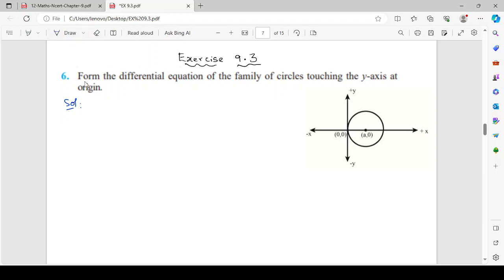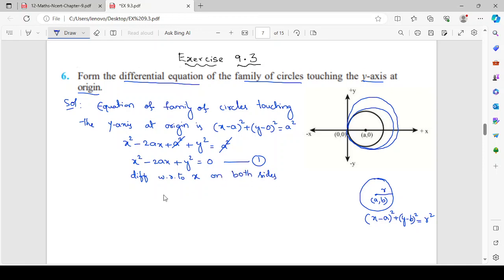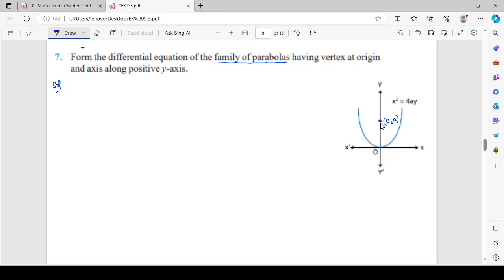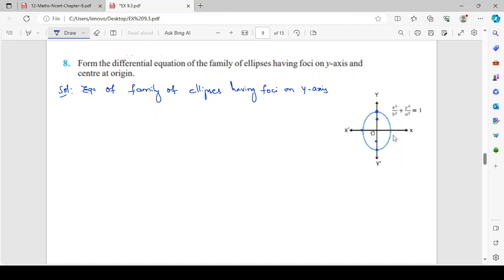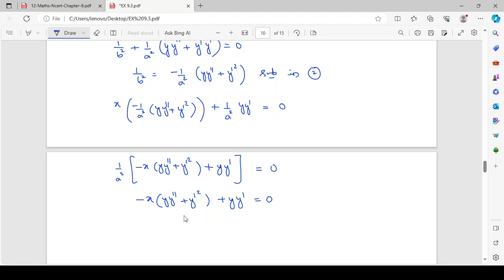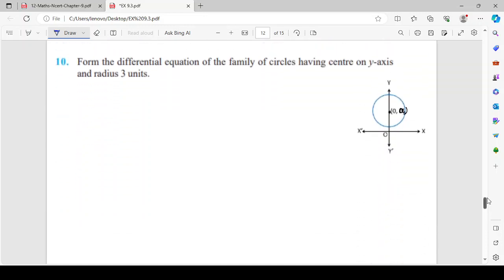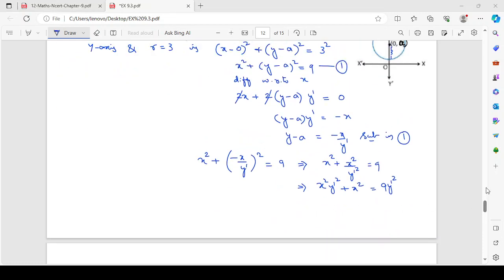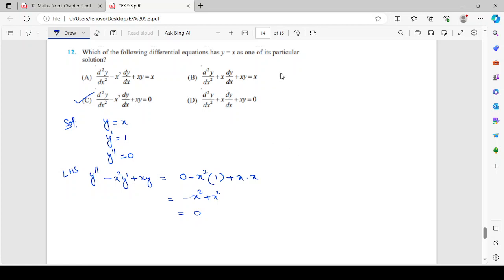EX 9 3 Continuation